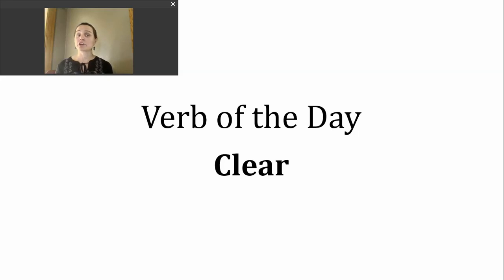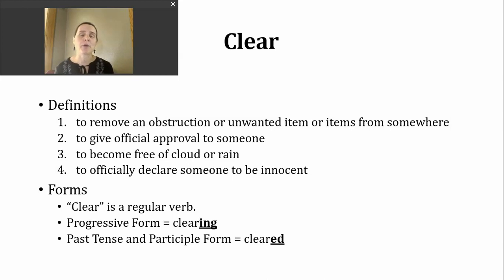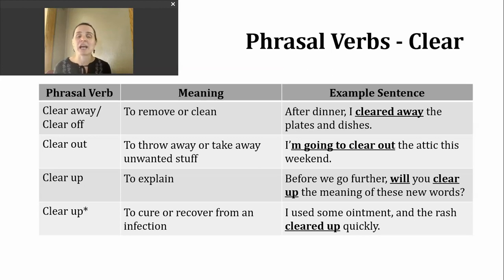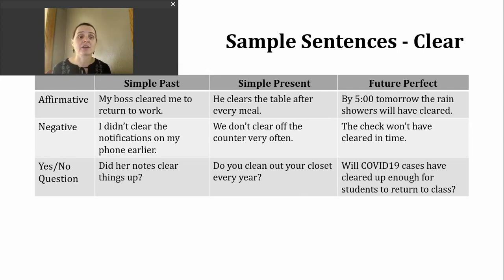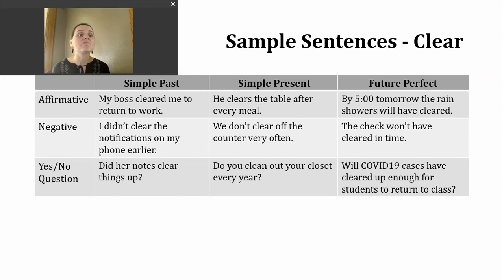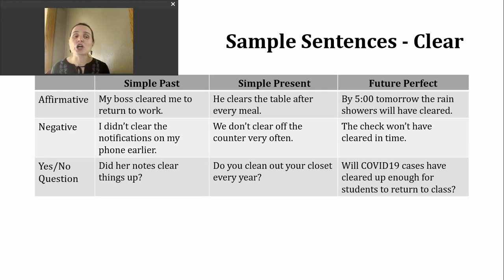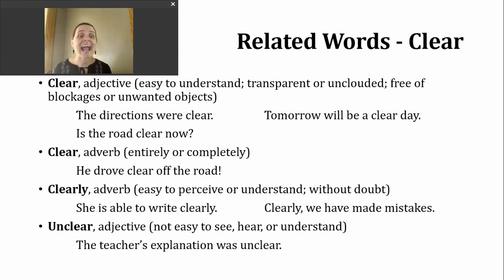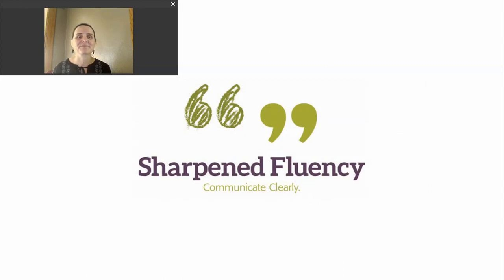Verb of the Day - Clear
This video discusses (1) some of the meanings for the word CLEAR; (2) phrasal verbs using CLEAR; (3) how to form affirmative statements, negative statements, and yes/no questions in the simple past, simple present, and future perfect; and (4) related words.